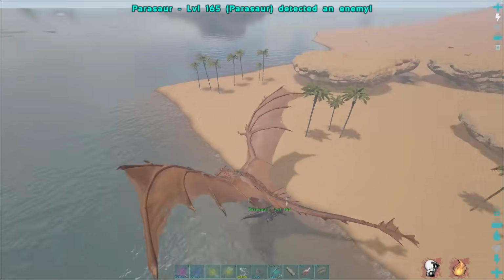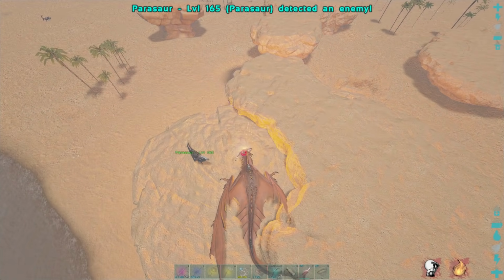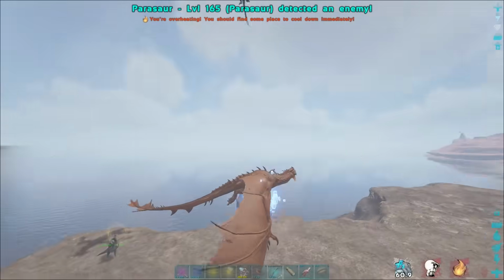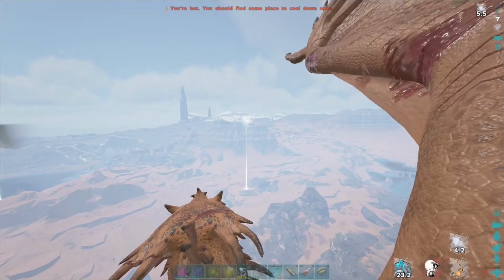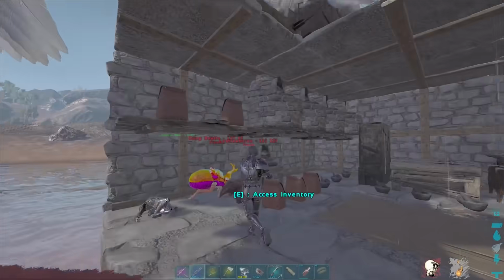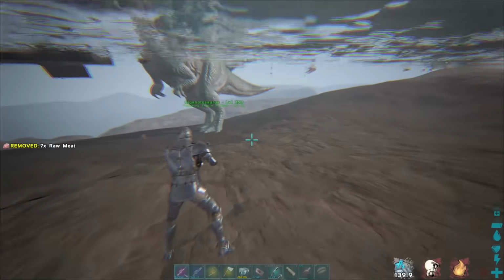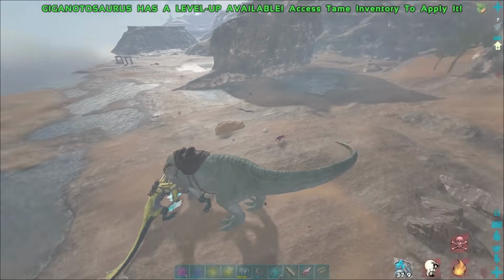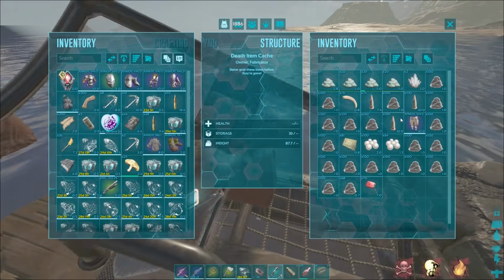WE TOOK EVERYTHING FROM THEM - ARK Small Tribes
Today, we are back on ARK once again on the small tribe servers. We find some hidden loot which leads to us fighting over it.
Leave a sub if you excited for a new series of Ark Survival Evolved.